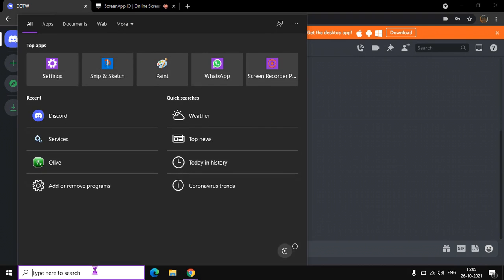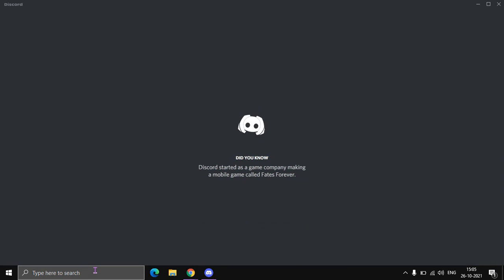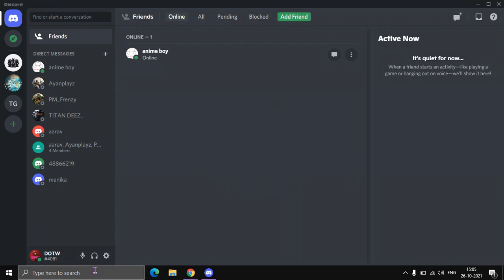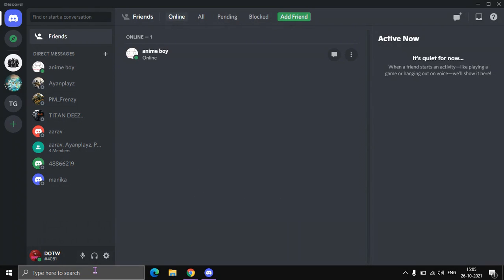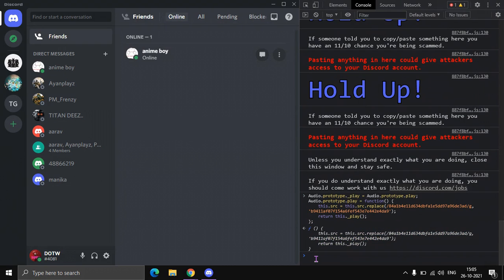How to get the SUPER RARE ringtone on discord everytime!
Hi guys!
This is the code you have to type-
Audio.prototype._play = Audio.prototype.play;
Audio.prototype.play = function() {
    this.src = this.src.replace(/84a1b4e11d634dbfa1e5dd97a96de3ad/g, 'b9411af07f154a6fef543e7e442e4da9');
    return this._play();

In today's video I have shown y'all how to get this super rare incoming call ringtone which honestly sounds like a cool remix on discord

Thanks for being a member of the DOTW Squad!